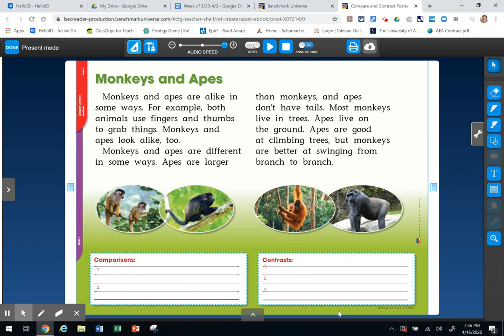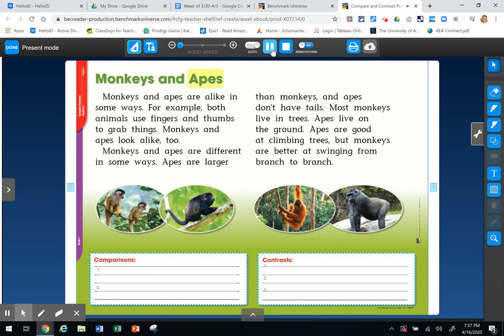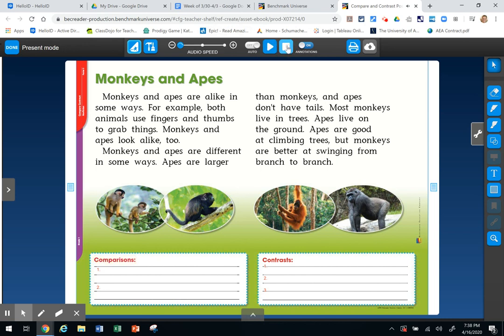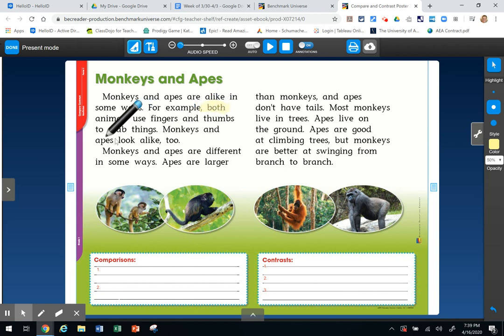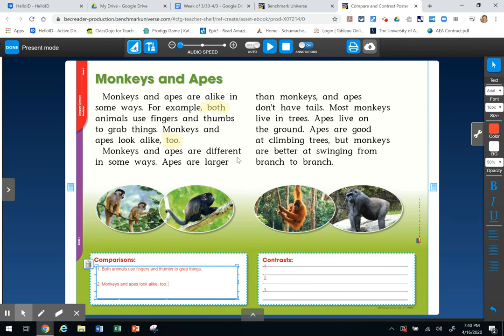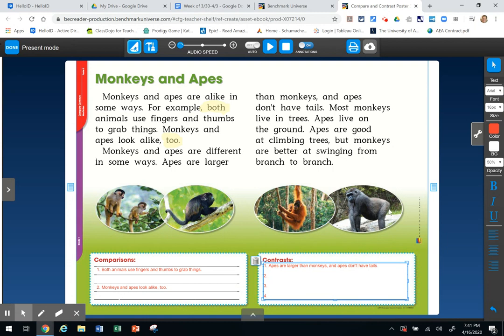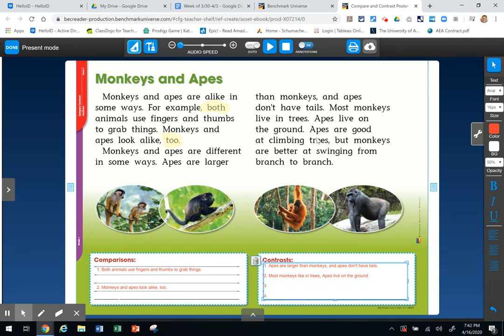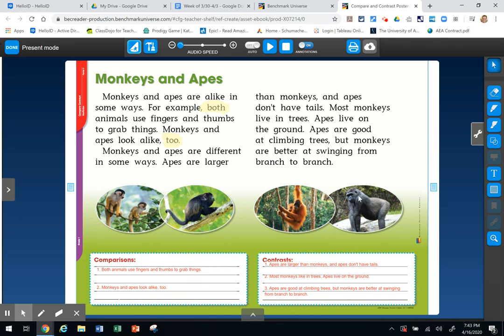Monkeys and Apes: Compare and Contrast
A compare and contrast lesson on monkeys and apes.